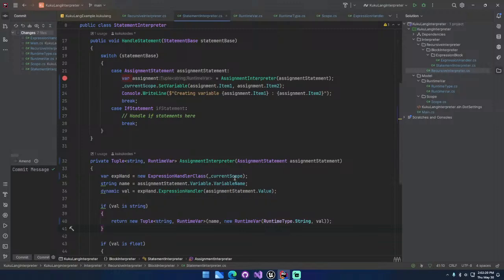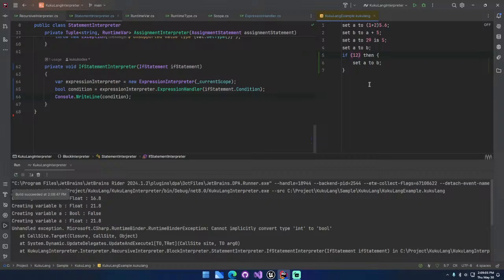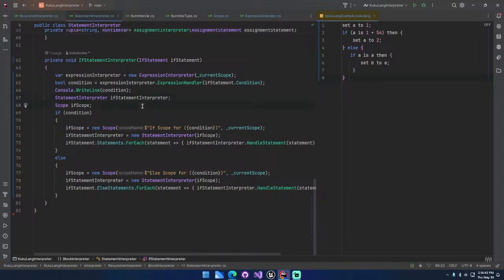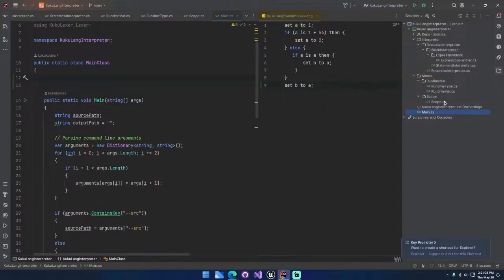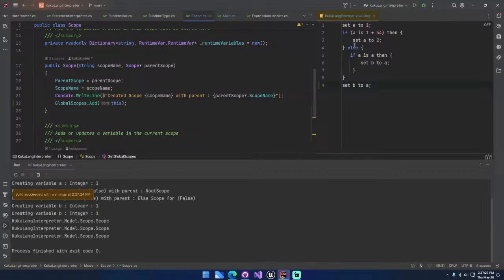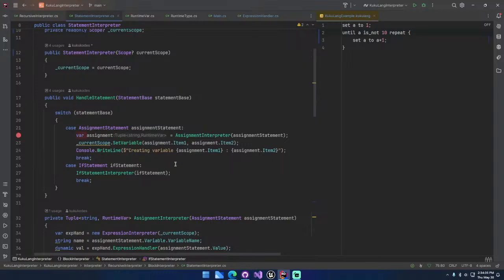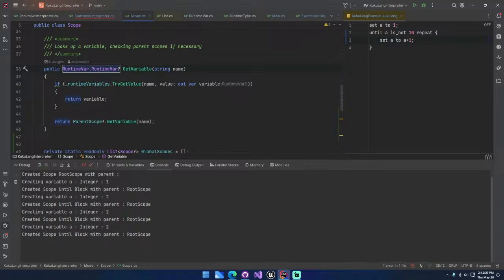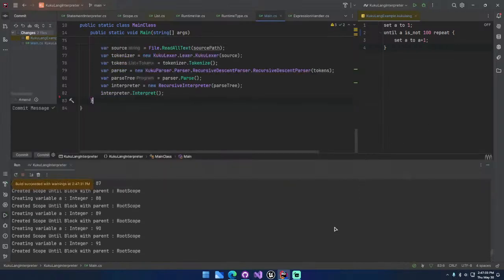Creating my own programming languagea | Creating Interpreter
Stack based interpreter. First time don't scream at me.